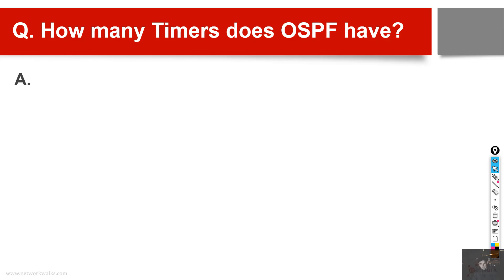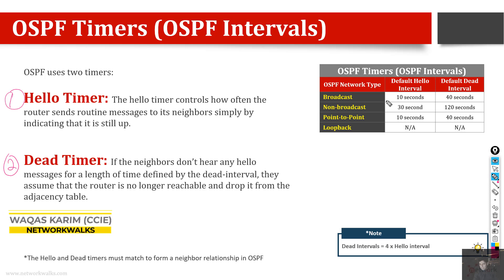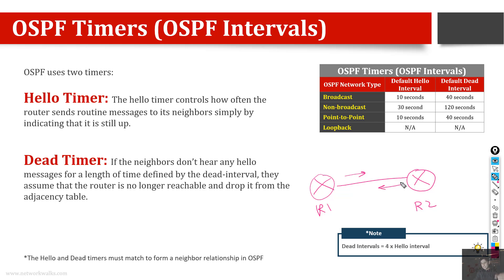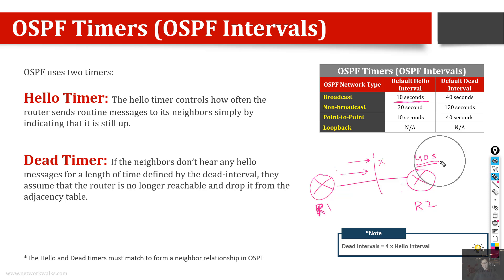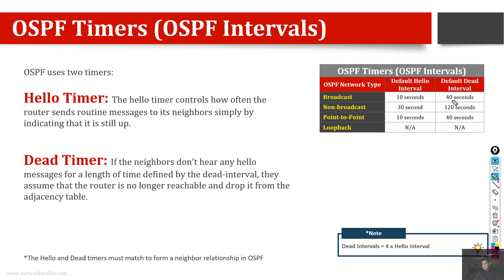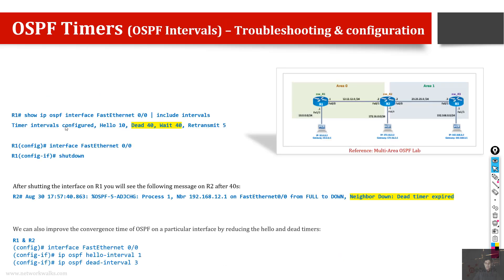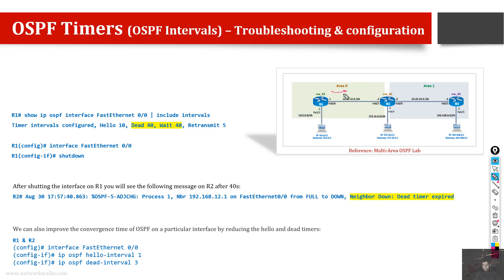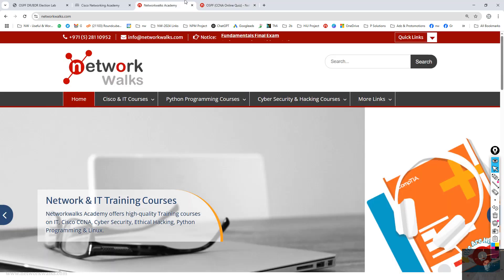OSPF Interview Questions & Answers Part-5 (Best for Cisco, CCNA, CCNP, Network Engineers)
In this video, our expert instructor has explained concisely:
1. What is DR in OSPF (Designated Router)?
2. What is the purpose of BDR in OSPF (Backup Designated Router)?
3. Types of OSPF Routers are there in Multi-access NBMA Networks
4. Other minor topics of OSPF